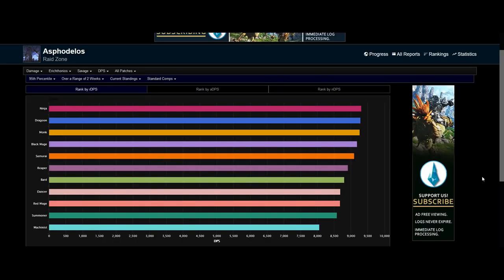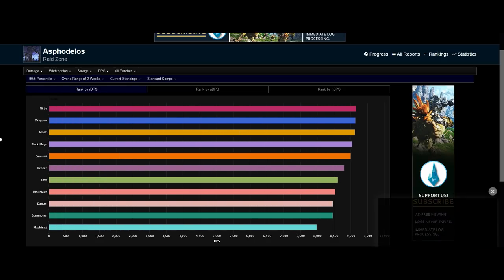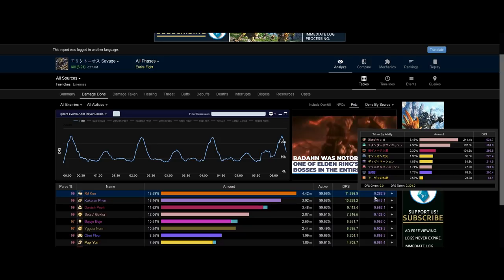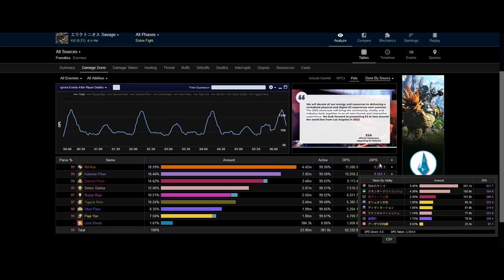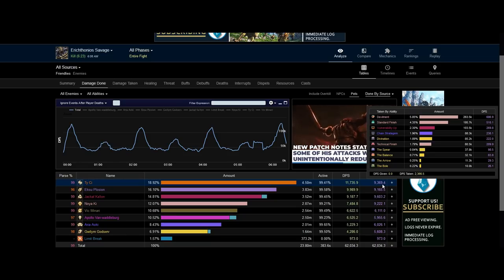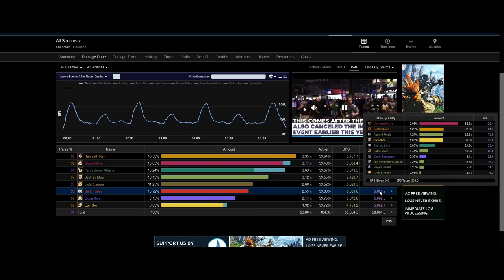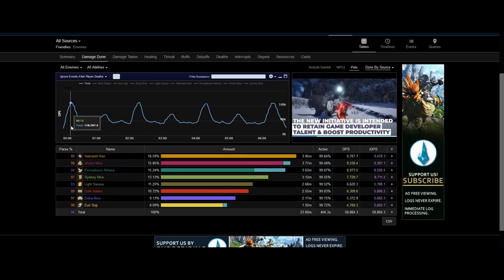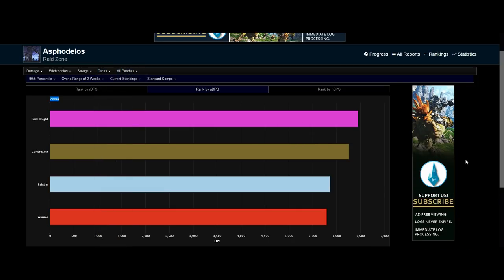FFXIV Guide - The Correct Way to check a Job's Power on FFLOGS the FF14 Community needs to know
Misc: The average numbers pulled by those by the average player will be lower than that, but i took the maximum potential as an example so that you know how much a job can get to.